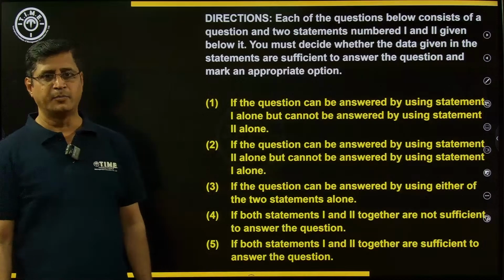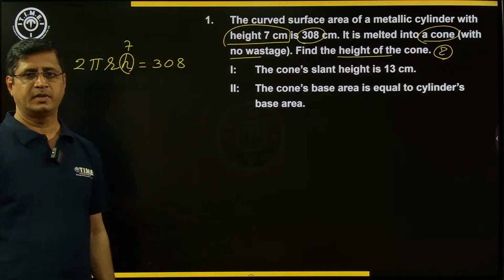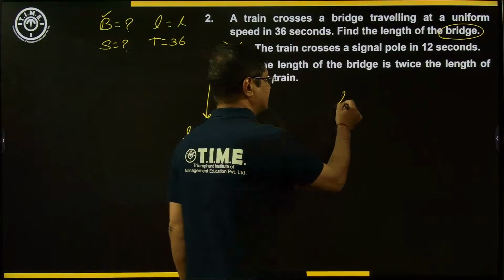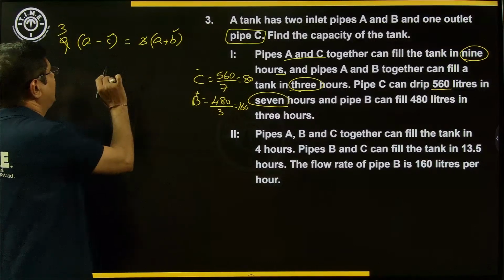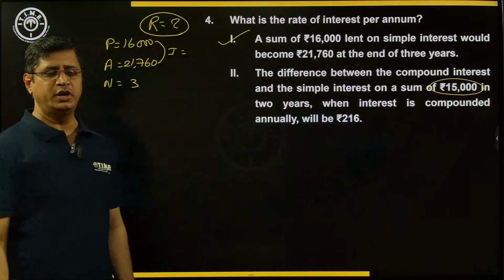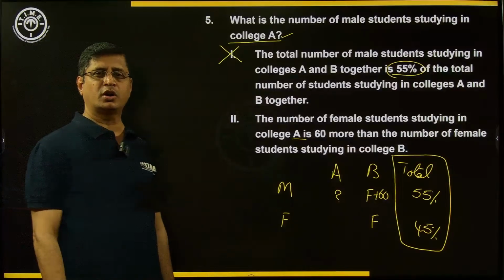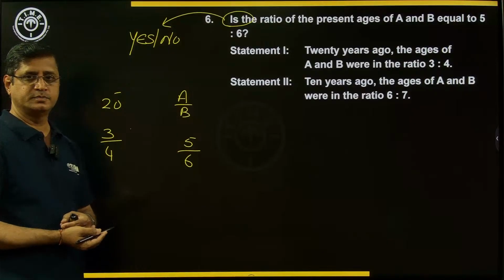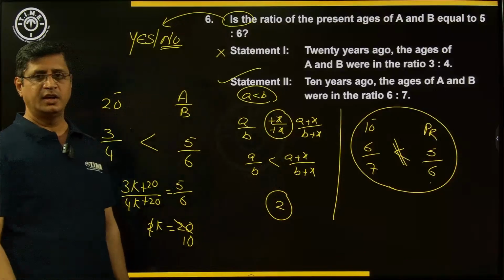Data Sufficiency (IBPS RRB PO Mains)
Master Data Sufficiency for IBPS RRB PO Mains with this in-depth session designed to strengthen your logical reasoning and decision-making skills! In this video, we break down all major DS question types, teach you how to evaluate statements efficiently, and show strategies to avoid common traps that cost marks in the exam. Whether it’s arithmetic, reasoning, or mixed concepts, you’ll learn a clear, structured approach to determine when data is enough — and when it’s not. Perfect for boosting speed, accuracy, and overall Mains performance!

✅ Comprehensive Study Material: Access high-quality content tailored to your exam needs.

MBA: CAT, XAT, MAT, SNAP, NMAT, IIFT, OMET
Engineering: JEE Main, JEE Advanced, GATE
Medical: NEET
Law: CLAT, AILET
Government Job Exams: SSC CGL, Bank PO, RRB, IBPS, RBI
Undergraduate Programs: IPMAT, CUET
State-Level Exams: AP ICET, TS ICET